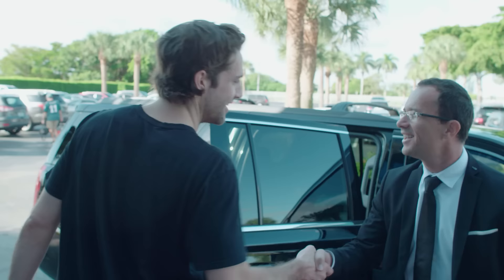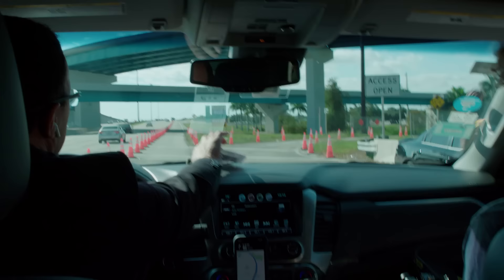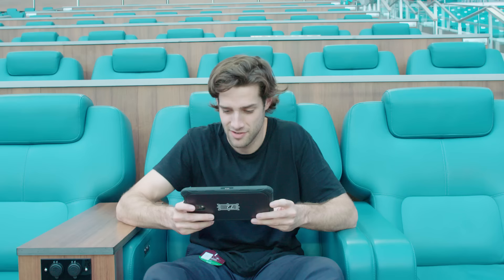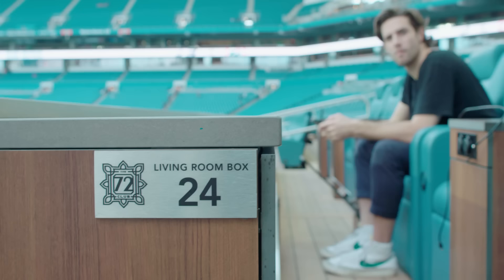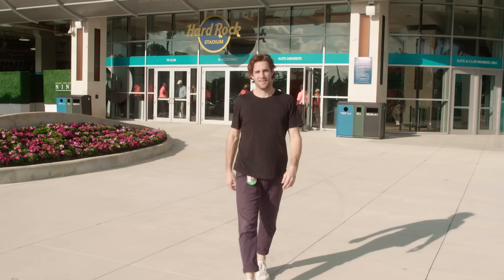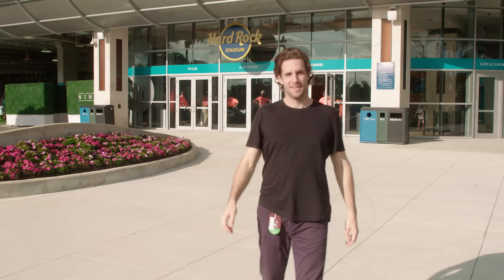What a $500K Seat Gets You at the Super Bowl | All Access | GQ Sports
Super Bowl LIV is being held at the Hard Rock Stadium where the Miami Dolphins play. There's really not a bad seat in the house if you're lucky enough to watch the Kansas City Chiefs take on the San Francisco 49ers. But what do you get if you're really willing to pay the big bucks? We sent Clay Skipper down to Miami to find out what perks you get to enjoy if you're willing to shell out up to $500K for a suite.
Starring: Clay Skipper
EPK footage of Hard Rock Stadium courtesy of Miami Dolphins.

With GQ Sports, the real action is off the field. Get an all-access pass to the world's coolest, most stylish athletes with original series like My Essentials, Actually Me, My First Million, Game Points & More. Watch a GQ editor try his hand at pro sports in Above Average Joe. And get an all-access look into how athletes shop, train, travel, and showcase their love of style, menswear, and sneakers.